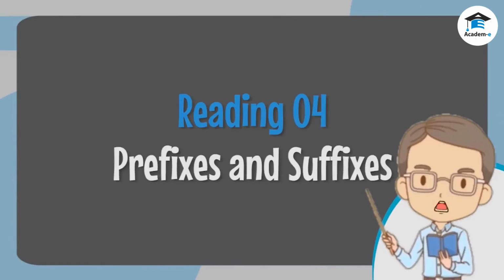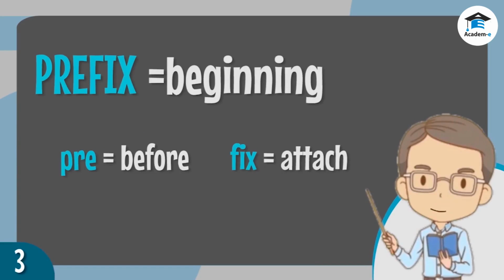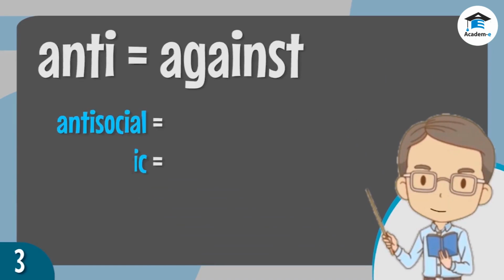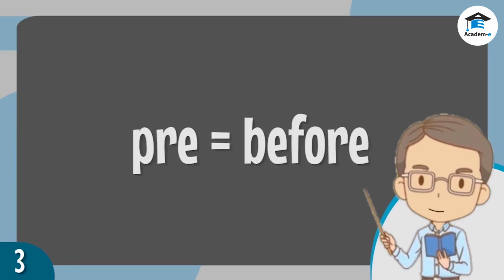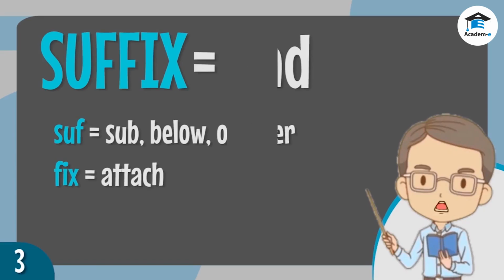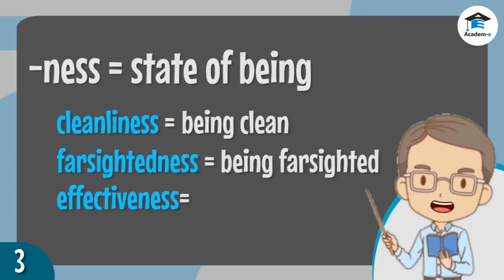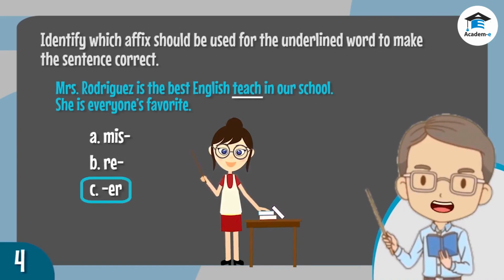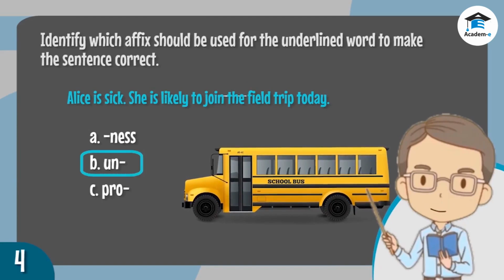READING04L05: Prefixes and Suffixes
 Recognize change in meaning as signaled by the prefixes
 Recognize change in meaning when suffixes -less, -ful, -nessor, -er/-or/-ress, are added to the word